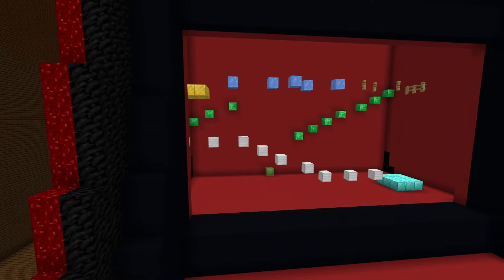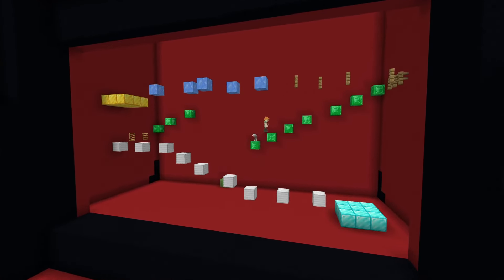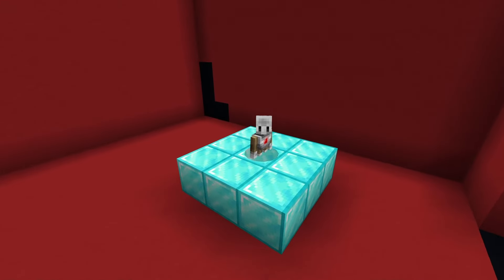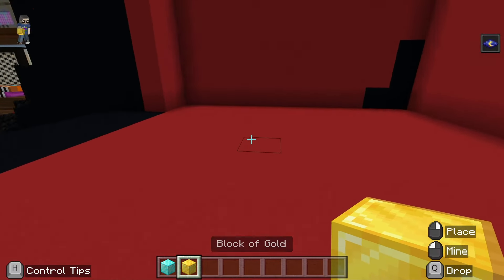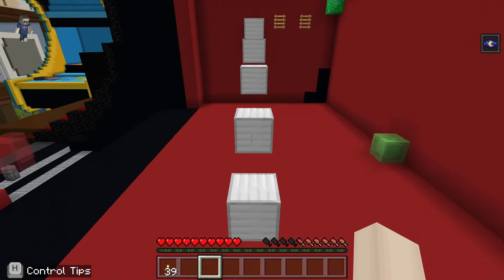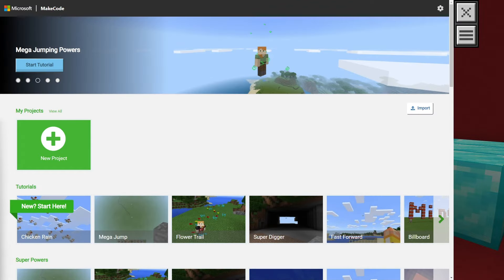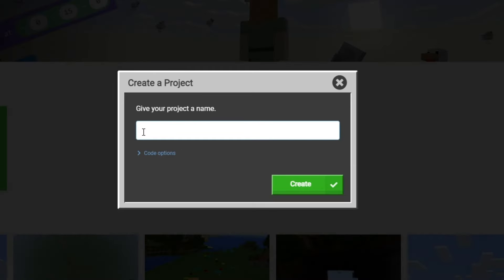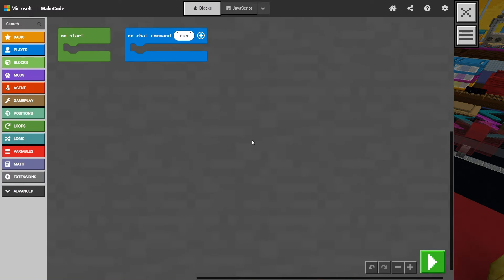Parkour - Segment 2